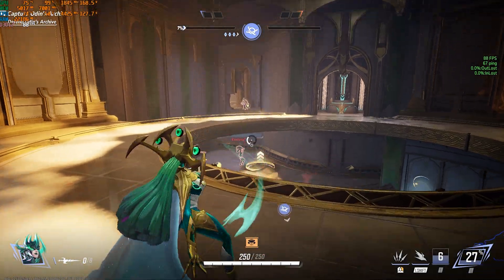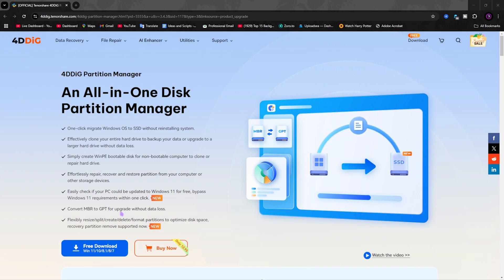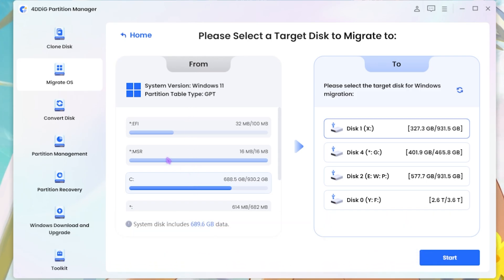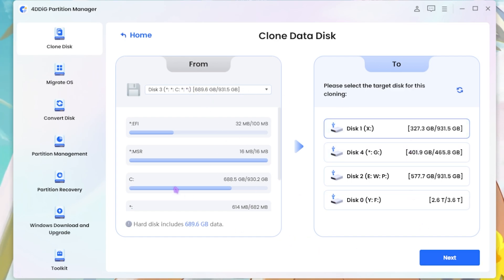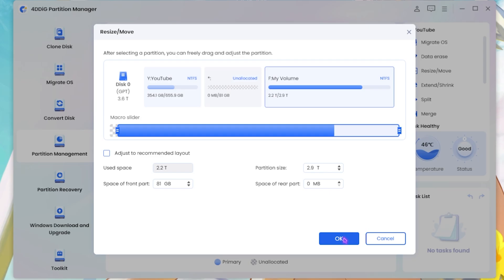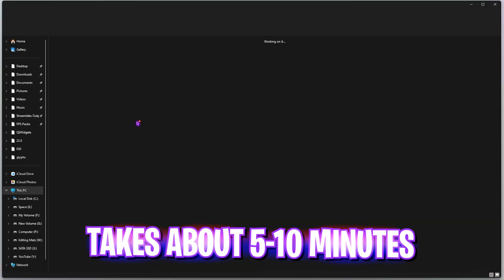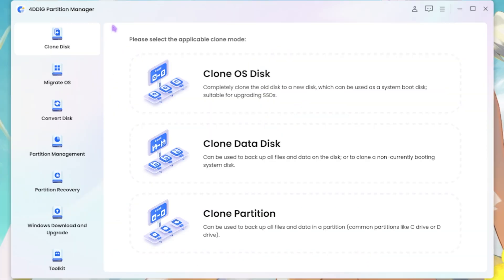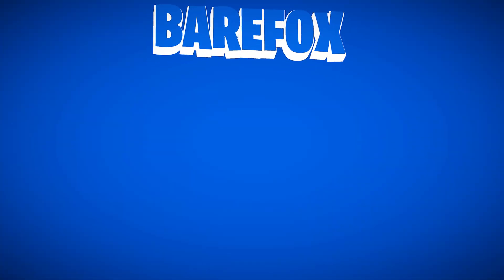Move OS to SSD without Data Loss or Corruption [EASY METHOD]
Want to transfer Windows to an SSD without losing data or reinstalling everything? 🛑 This step-by-step guide will show you the safest and easiest method to move your OS to an SSD, improving boot time, performance, and speed with zero data loss!

▬▬▬▬▬▬▬▬▬ஜ۩۞۩ஜ▬▬▬▬▬▬▬▬▬
▬▬▬▬▬▬▬▬▬ஜ۩۞۩ஜ▬▬▬▬▬▬▬▬▬